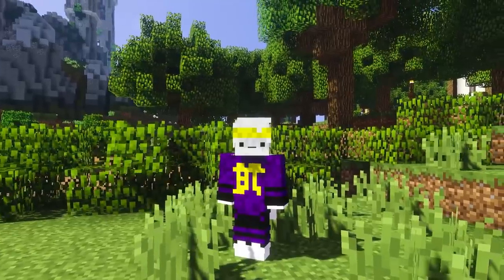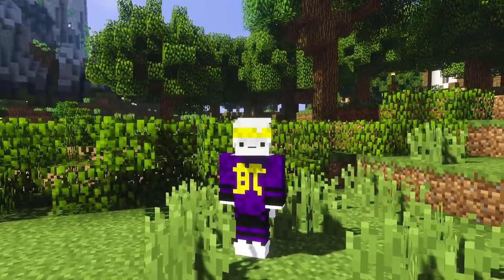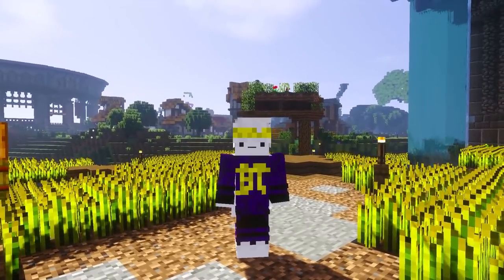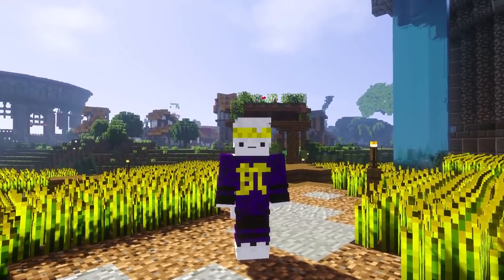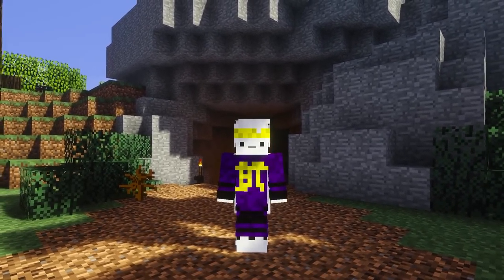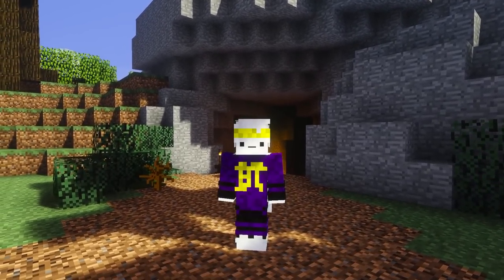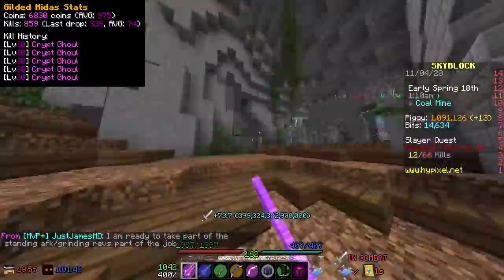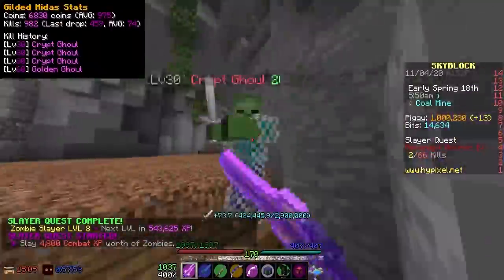LOOT OF 1 HOUR OF GILDED MIDAS! [Hypixel Skyblock]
Grinding an hour of Gilded Midas was something I wanted to do for a very long time! Here's the video finally and it's been a hell of a project.. Let me know if you would want to see something like this again - then let me know down in the comments :D

Memberships are a thing now UwU

                                      Credits

Thank you to Aron for helping me the grinding part!